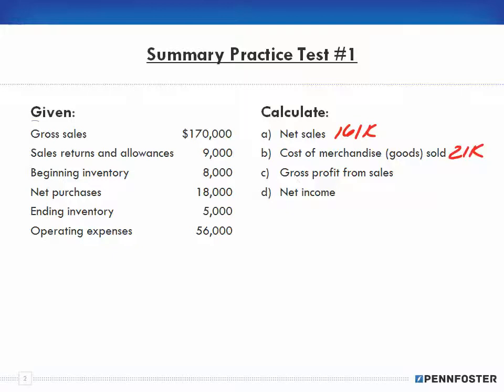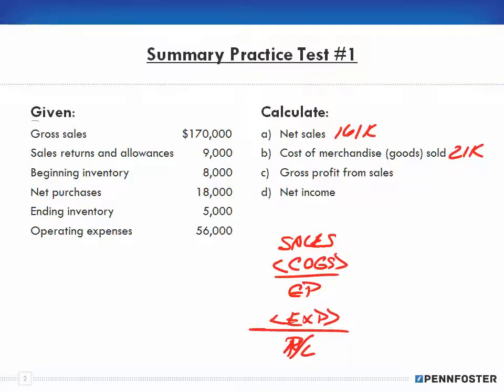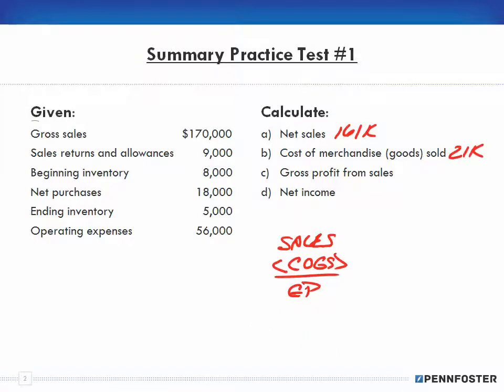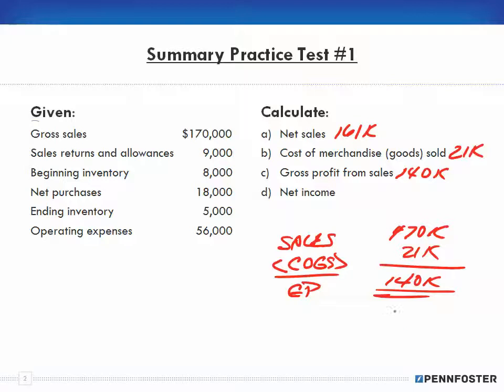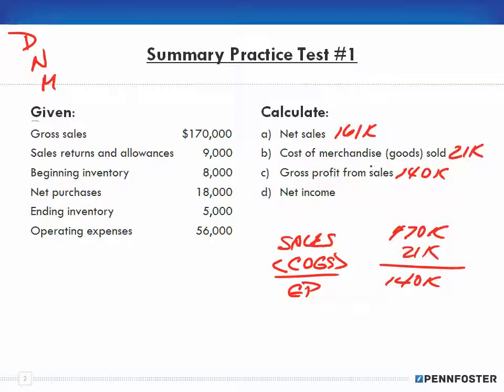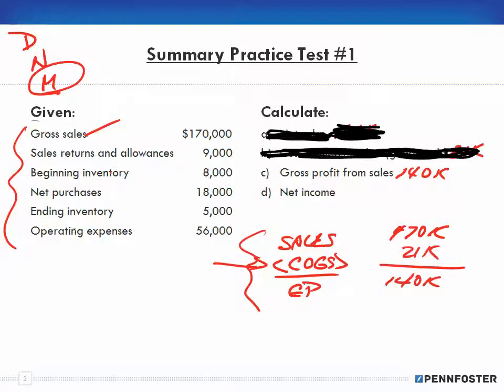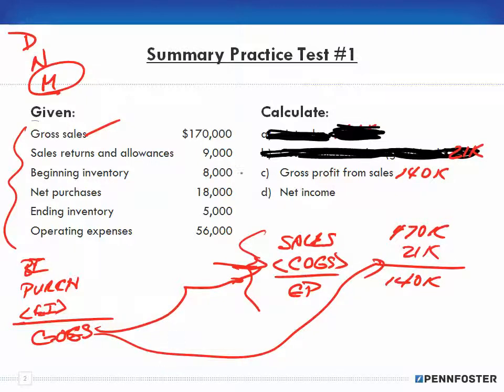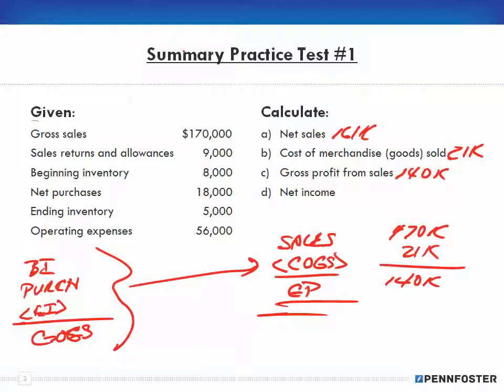Math for Business and Applications Ch 16 Summary Practice Test 1c